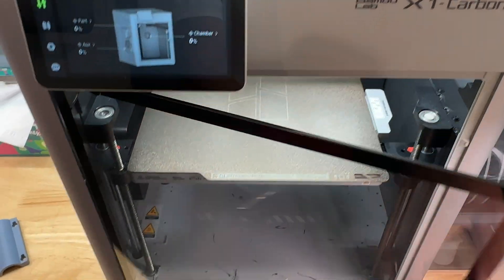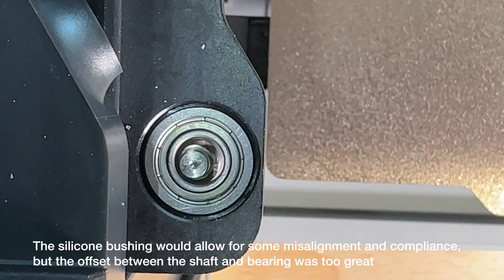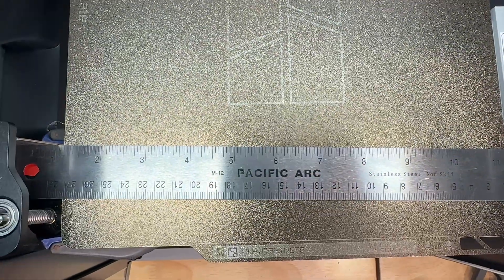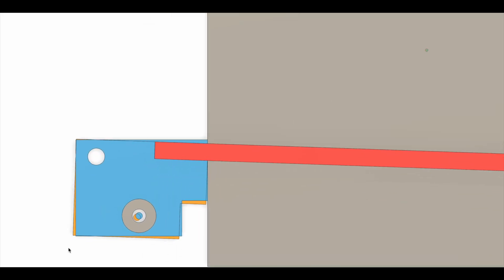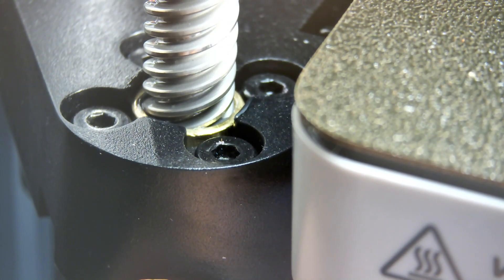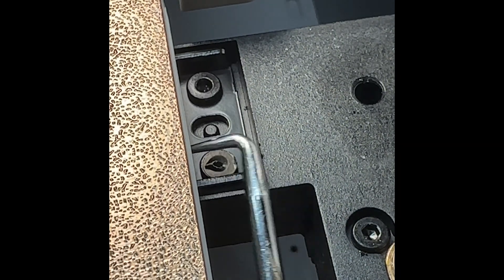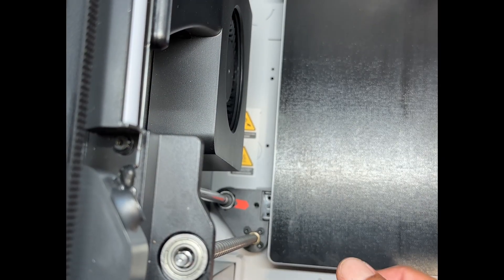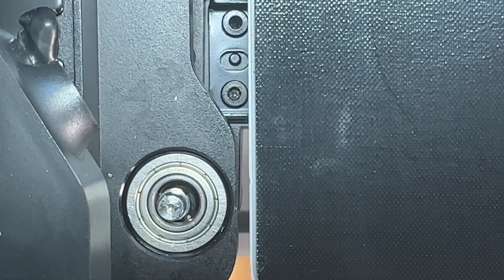Bambu X1C Bushing failure analysis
I had the Z Axis silicone bushing fail on my new Bambu Labs X1C 3D printer.  This bushing allows for slight misalignment between the Z axis screw, its bearing and the linear guide;  but the stresses were so high, my bushing split in two. This happened after about 20 hours of use on a new machine. Bambu tech support says it's a non-issue; they say the silicone bushing is there for transport, it can be removed, just cover the area with a 3D printed dust cover and don't worry about it.

This strikes me as odd, to have such a large misalignment only on one side of the machine. I know there needs to be some compliance between the Z axis linear guide and ball screw so it's not over constrained.  But with the bushing destroyed, and the shaft still hard against the bearing, there isn't any room for compliance left.  I reached out to tech support again, and they sent me an alignment procedure.

The source of misalignment on my machine appeared to be one of the bearing carriers that support the build plate was crooked about 2 degrees.  I was able to re-align the carrier and better center the shaft within the bearing race, allowing for more room for the shaft to float freely.  This puts less forces on the machine and hopefully less friction and wear.

From Bambu support:
Here are the steps you can follow：
Please manually raise the heatbed to a position close to the extruder, turn the machine power off, and then loosen and tighten the 2 * 3 screws securing the heatbed with the three sliders in sequence.